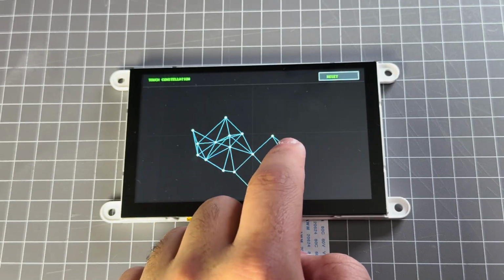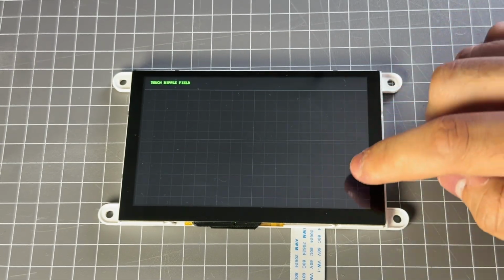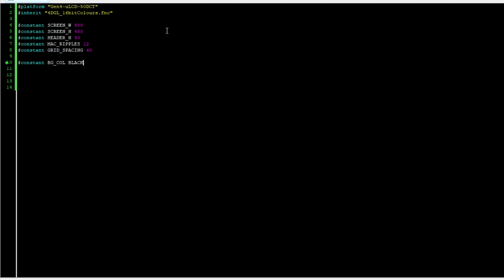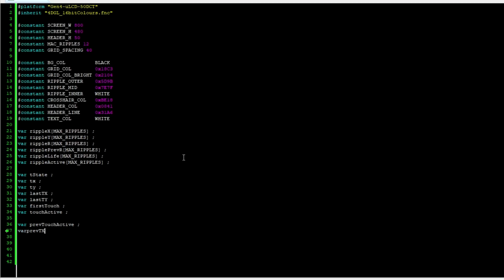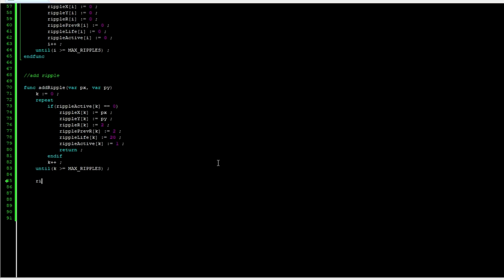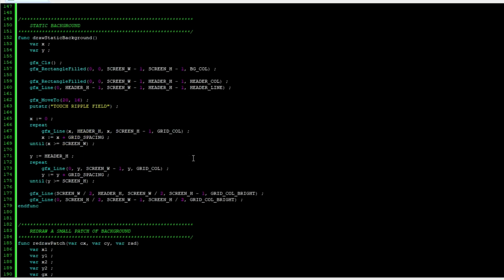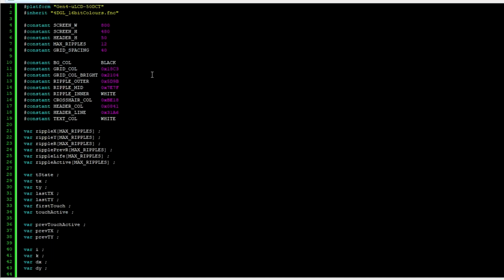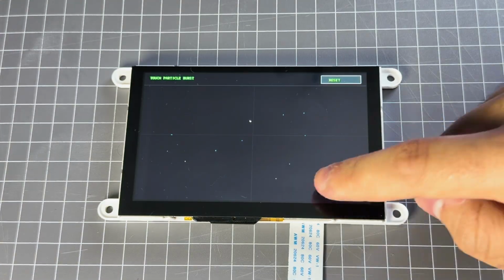4D Systems Projects Interactive Touch in Designer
Building on last week’s tutorial, this video takes things a step further by introducing touch interaction in the Workshop4 Designer environment.

We start moving beyond static visuals and begin exploring more responsive, dynamic behaviour on the display, while also looking at how to structure and manage more complex systems in 4DGL.